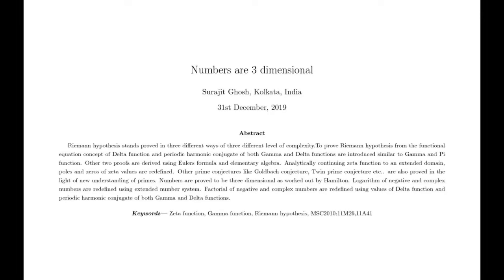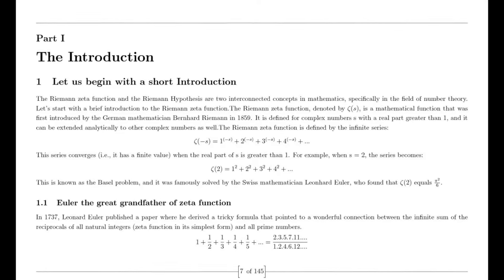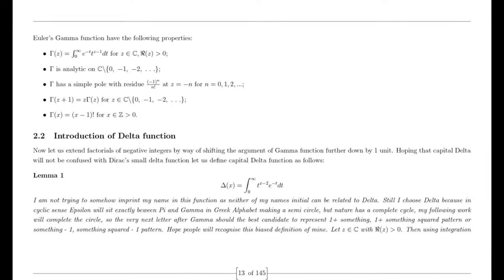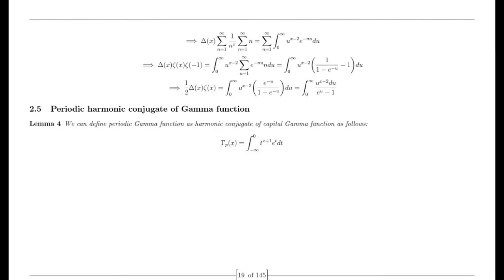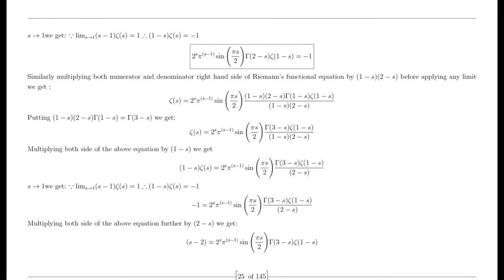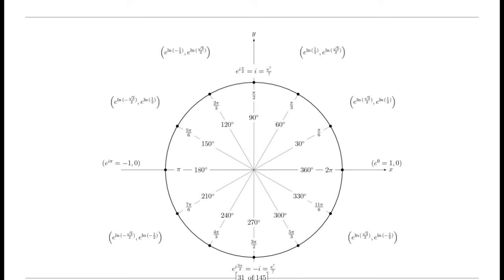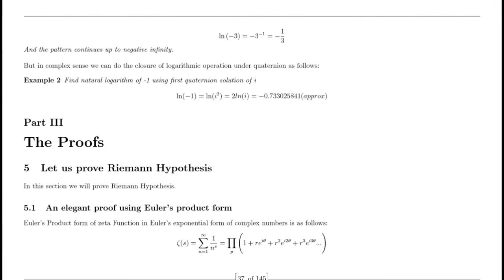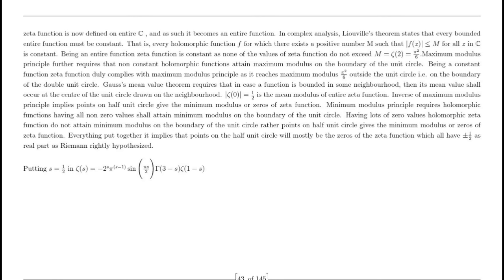Dear Mathematicians Riemann Hypothesis is proved